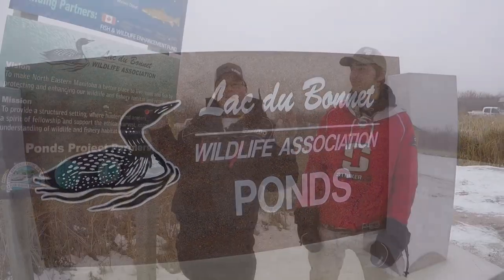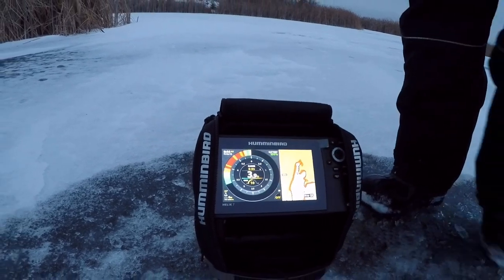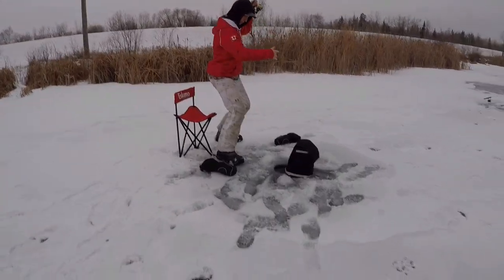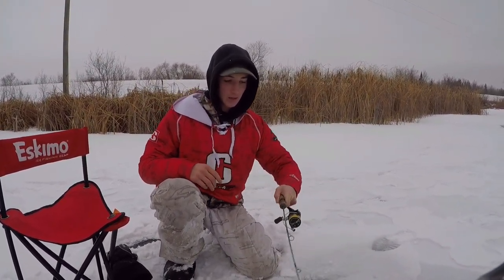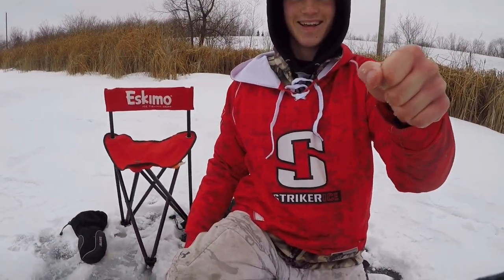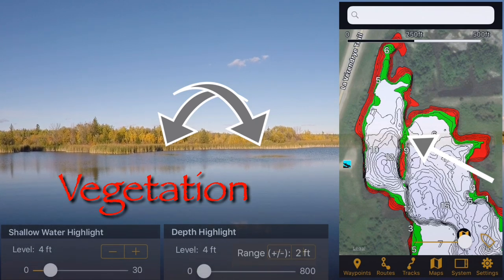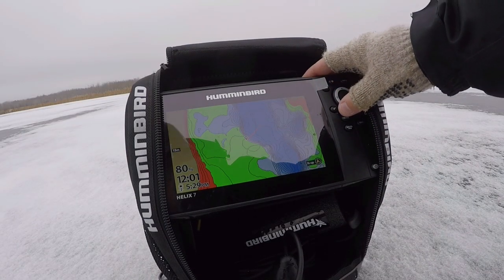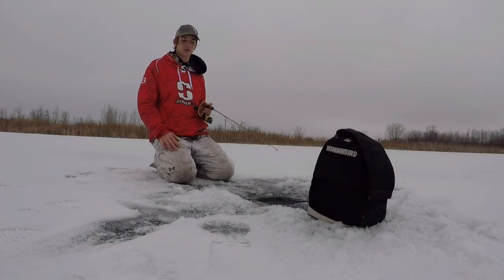Monster Alert!!! Giant Manitoba Brown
We hit up the Pond for early ice trout action in Lac du Bonnet, Manitoba